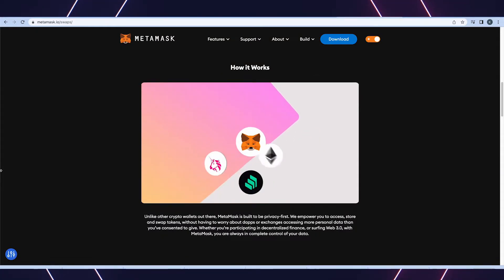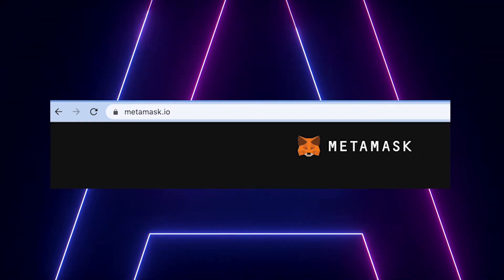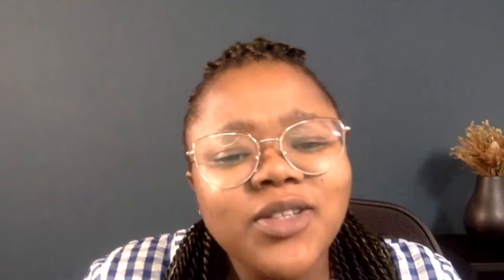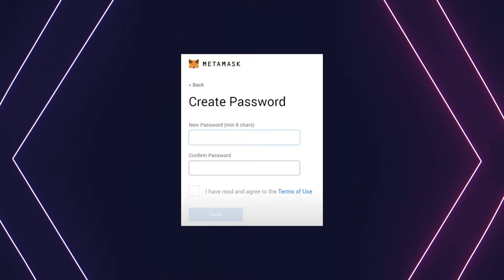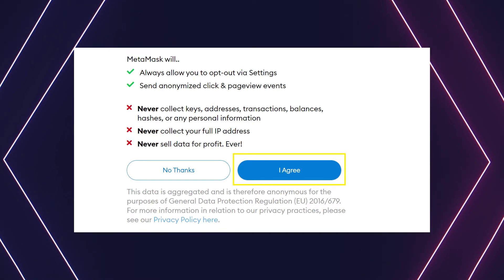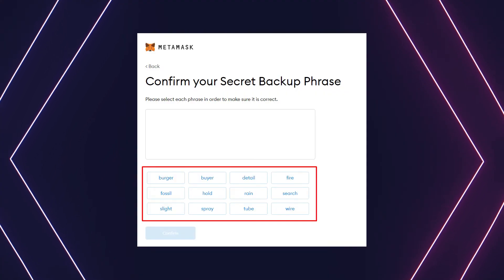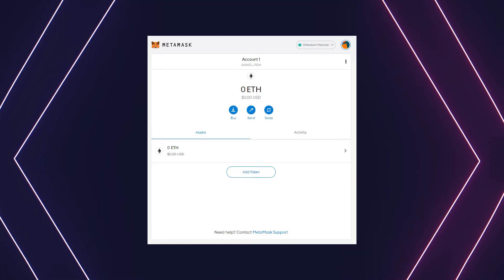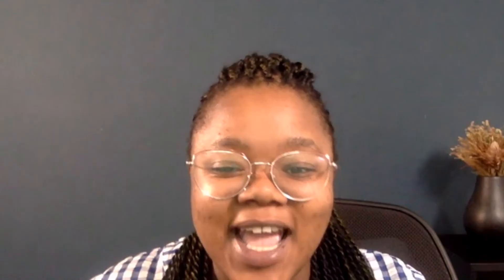Step-by-Step Guide to Metamask for Beginners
Want to set up your Metamask Wallet and need some inside scoops and tips? Lebo has you covered, boo! Remember to only download approved apps and head over to metamask.io to find out more about this nifty virtual wallet and how to get the most out of it.